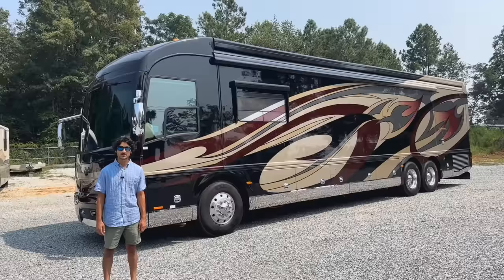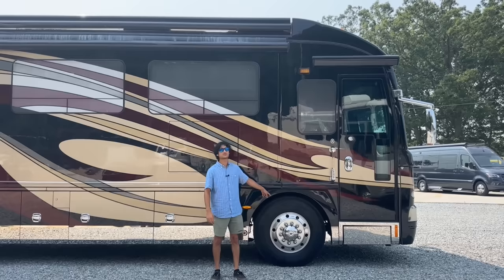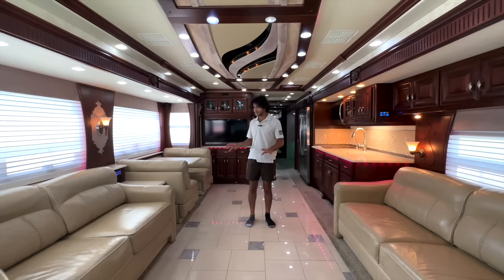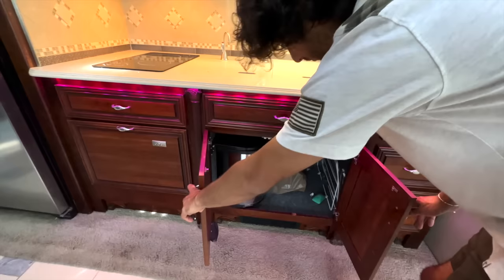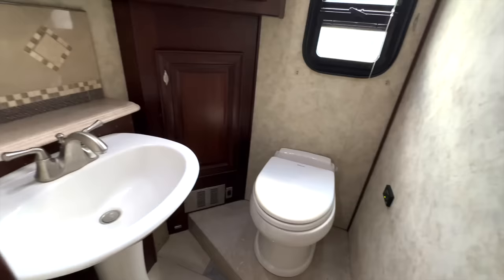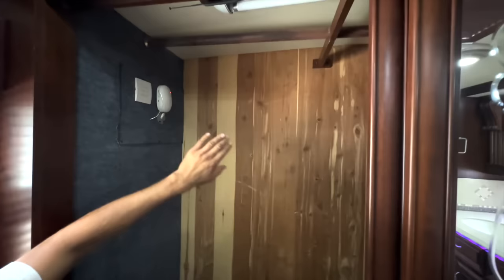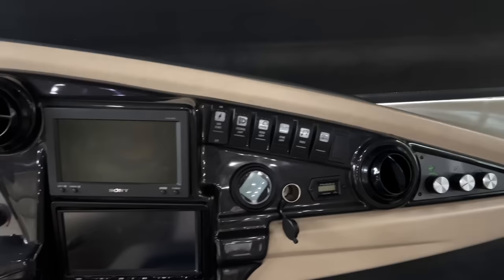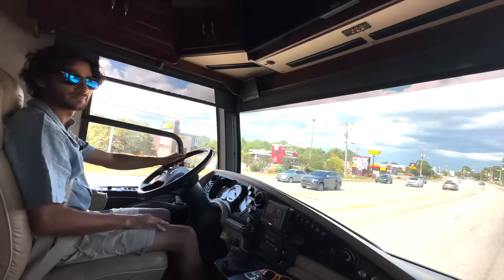2011 HERITAGE 650HP WHOLESALE, LAST OF A DYING BREED. $229,950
2011 American Heritage